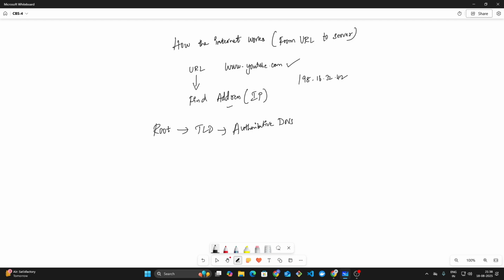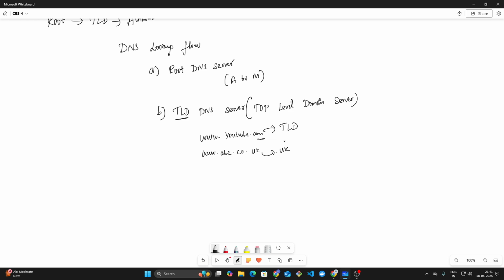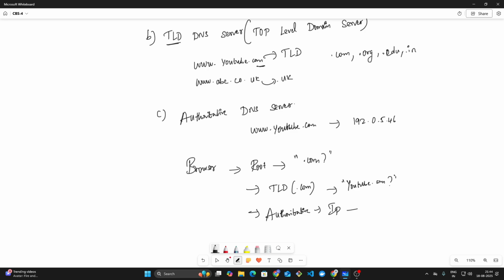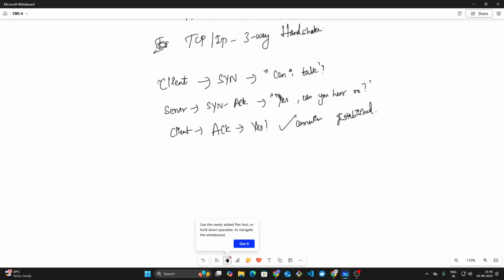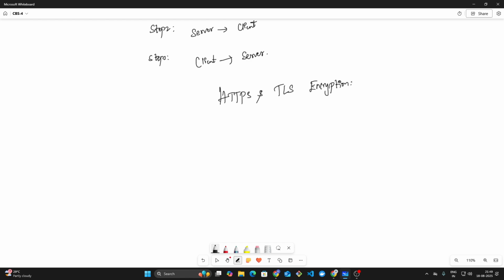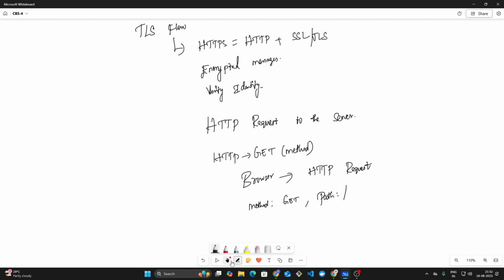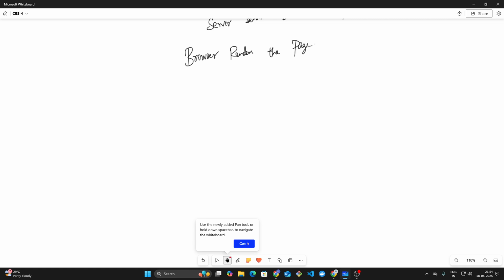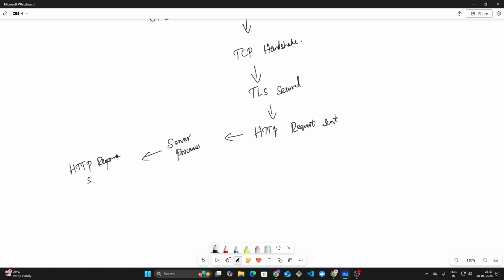How the Internet Works Explained (From URL to Server for Beginners)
In this video, we’ll take a deep dive into how the Internet works, from the moment you type a URL into your browser to when the website loads on your screen. We’ll simplify networking concepts, explain key components, and show you the journey of data across the web in a beginner-friendly way.

🔑 What You’ll Learn:

What happens behind the scenes when you type a URL

How DNS resolves domain names to IP addresses

The role of servers, routers, and data packets

How load balancers, caching, and HTTP/HTTPS work

Real-world examples to understand the Internet infrastructure

✍️ I’ve also created a Microsoft Whiteboard during this session to make these concepts visual and easy to understand. You can access it here:

🛠️ Resources